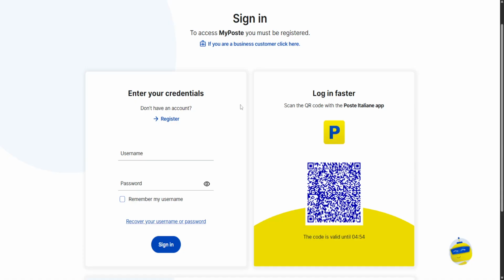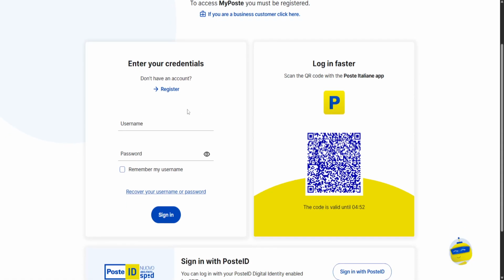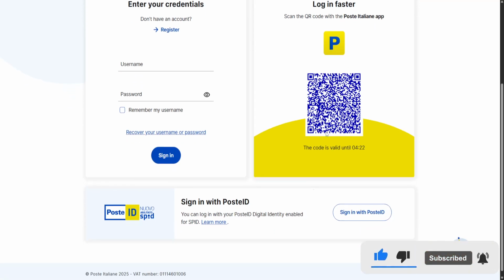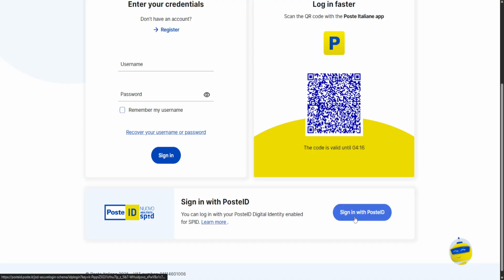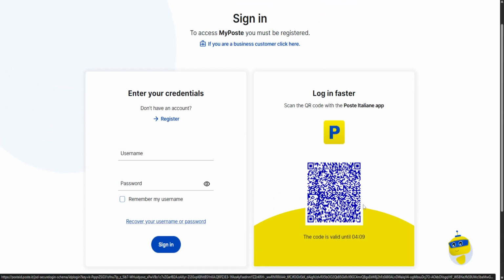How To Login To Poste Italiane Online Banking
In this video I show you how to login to Poste Italiane online banking. If you want to learn how to sign into your Poste Italiane bank account then this is the tutorial for you.